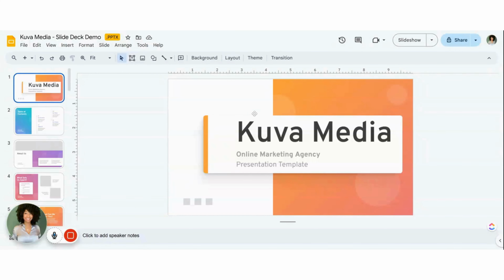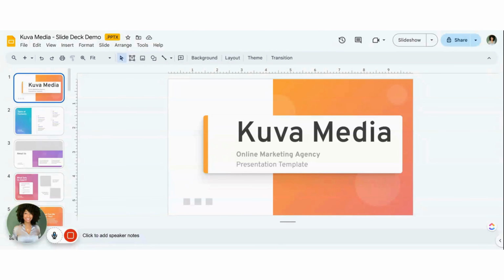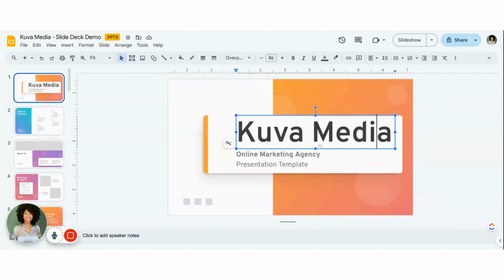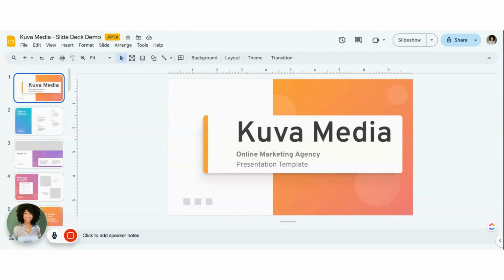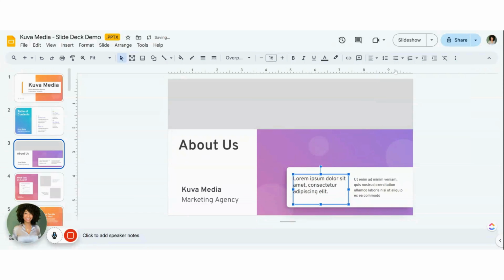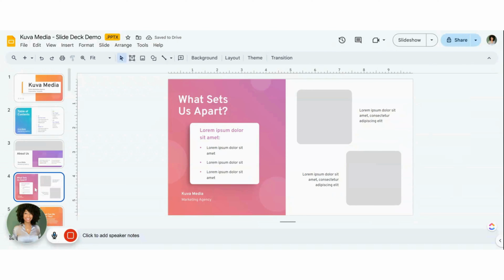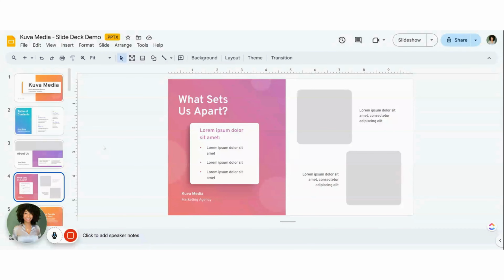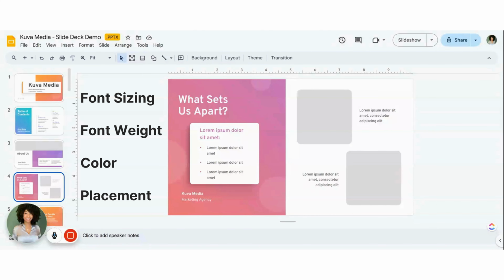Top Secret Design Tips for Creating the Best Presentation Decks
Design a Presentation Deck They'll Never Forget - Secret Best Practices for Slide Design

Welcome to Kuva Media! In this video, Sarah Parker dives into the art of creating unforgettable presentation decks. Discover the best practices for slide design that will captivate your audience and leave a lasting impression.

Chapters:
00:00 Introduction
00:53 Why design matters in sales, education, and how it affects communication
01:67 Overview of tips, and how designpsychology affects audiences
02:26 A few basic elements that can influence your audience: accessibility, legibility, organization (effectiveness)
03:01 Purpose for design planning and typography variables
03:56 Color's role in accessibility, legibility
04:30 Fixing contrast with color
05:30 Avoid the color black
06:33 Font weight vs. size
07:07 Recap of basic concepts
07:30 How this all relates to UI
07:51 Apply what you've just learned!
08:18 Contrast vs. font size and weight
09:12 Minimum font sizes, spacing
10:37 DIY or not?
10:49 Spacing and arrangement
11:30 Color for element hierarchy
11:49 Keep content brief
12:20 Font size and content
13:36 Paragraph line height
14:25 Overview of 4 main concepts
15:06 Why designpsychology is effective
15:38 No content stuffing!
16:09 Closing remarks and notes

🔹 What's Inside:

Essential tips for stunning slide design
Proven strategies to engage your audience
Examples of eye-catching slides
Practical advice for both beginners and experts
Whether you're preparing for a business presentation, a school project, or a conference talk, these secret best practices will elevate your slides to the next level. Don't miss out on Sarah Parker's expert insights!

Don't want to design your own slide deck?